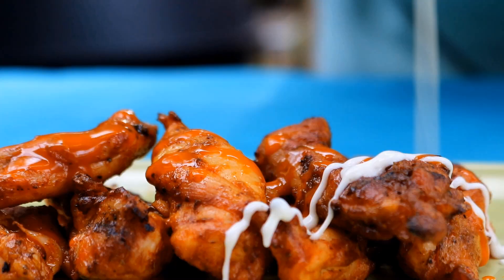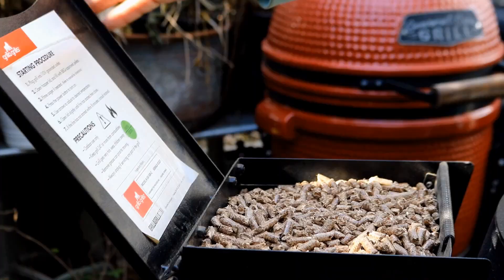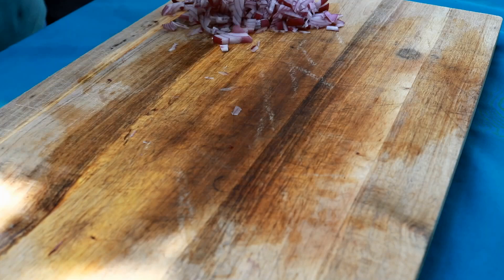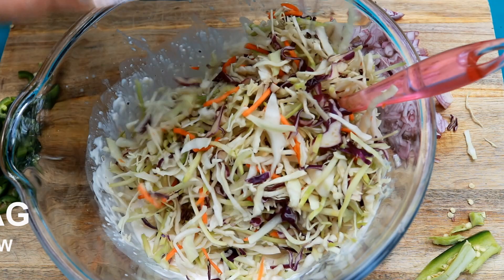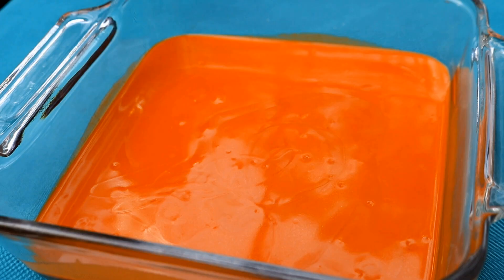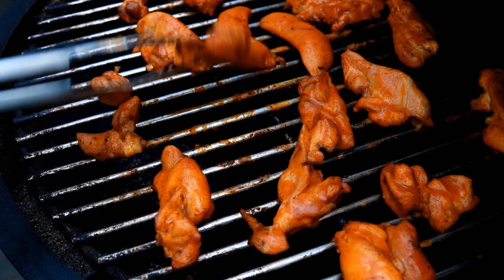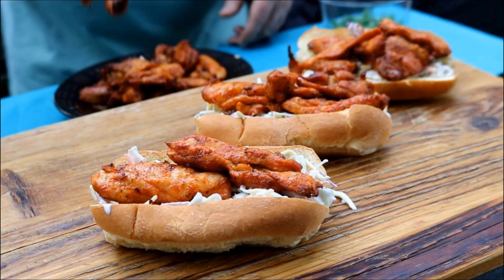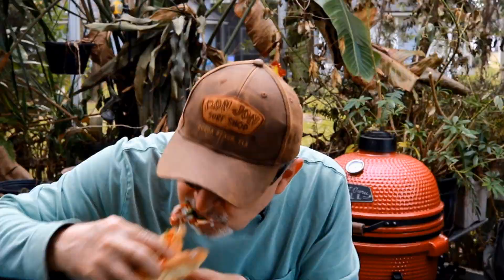Buffalo Ranch Bird Dawgs | Packed Full of FLAVOR!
If you're looking for some mouth-watering bird dawgs, then you should check out our Buffalo Ranch Bird Dawgs! These are absolutley packed full of flavor! We'll take some chicken strips, grill 'em up, add some buffalo sauce and make a homemade slaw.

For the detailed recipe, see our blog.